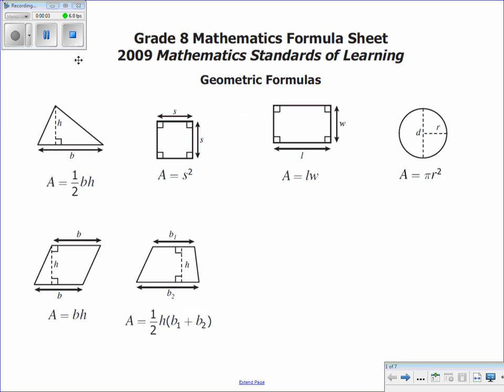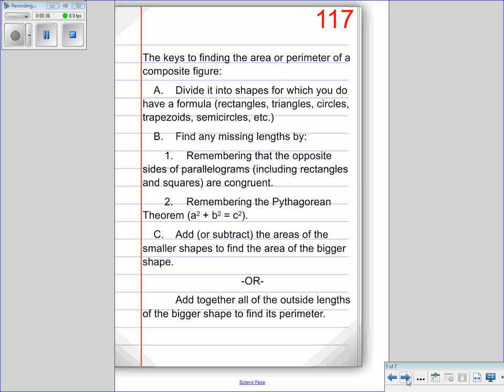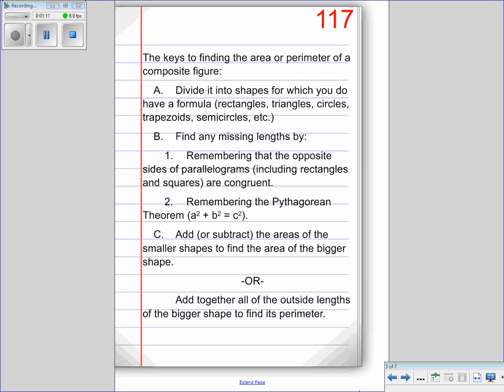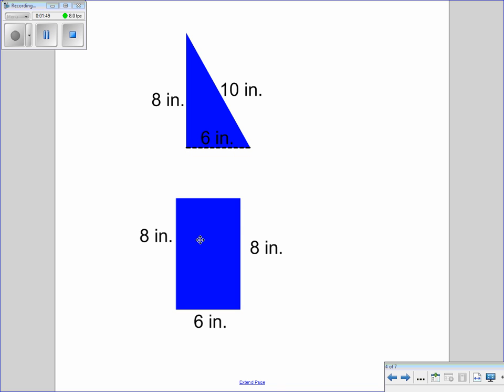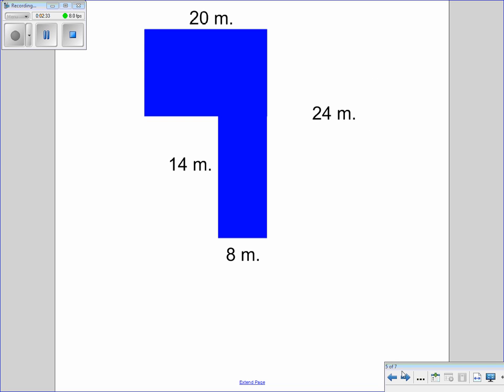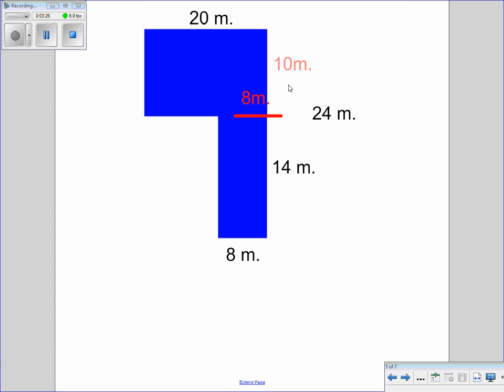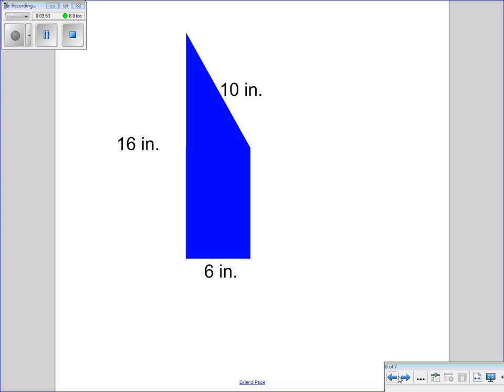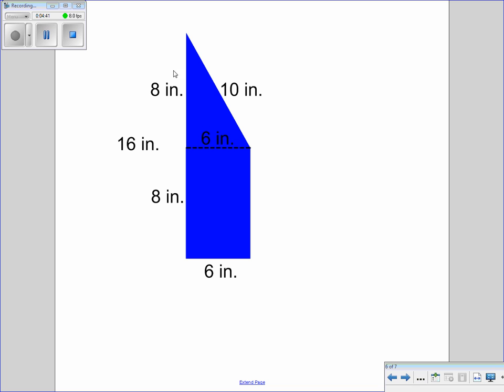Unit 10, Lesson 5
Determining the area and perimeter of composite figures